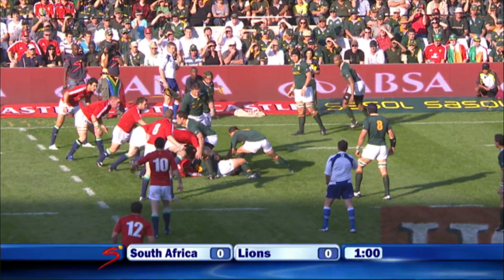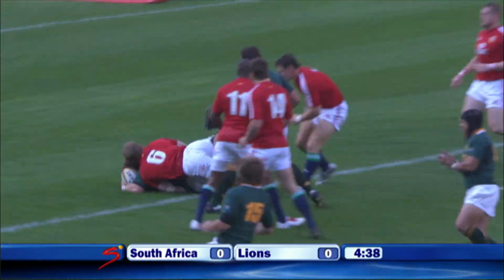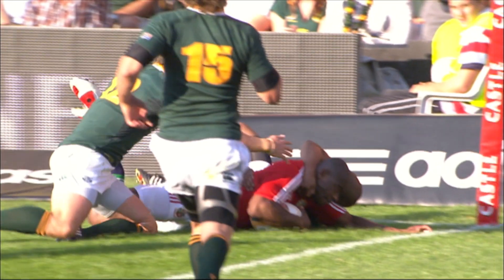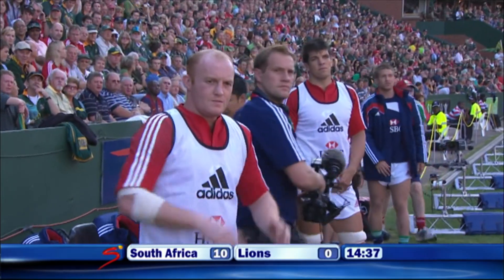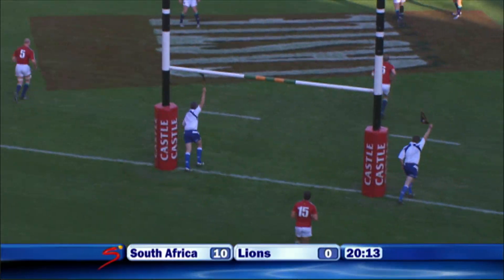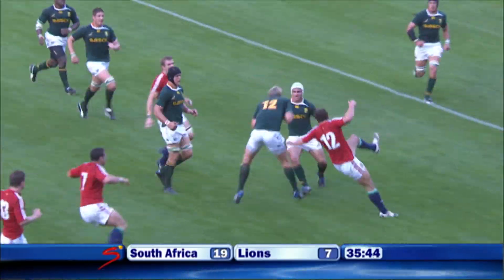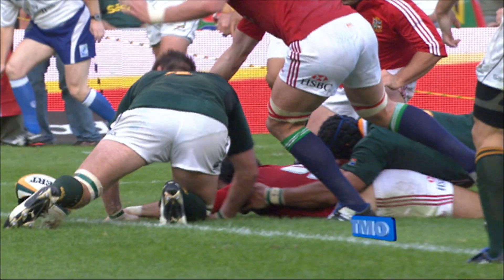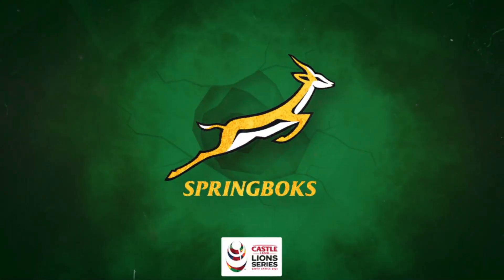Holding off a Lion's onslaught | British & Irish Lions: First Test 2009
The Springboks had to hold off a massive comeback in the opening test of the 2009 tour against the British and Irish Lions.